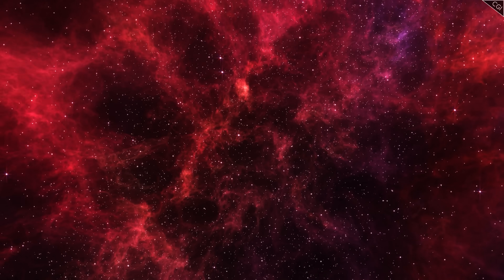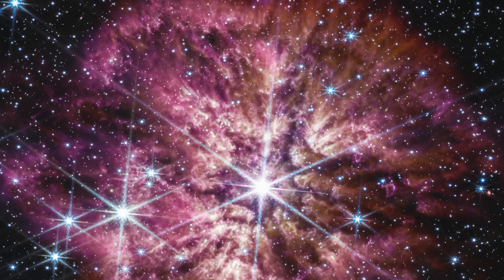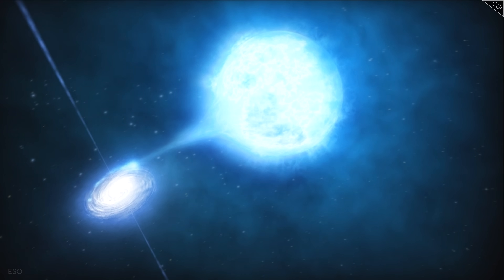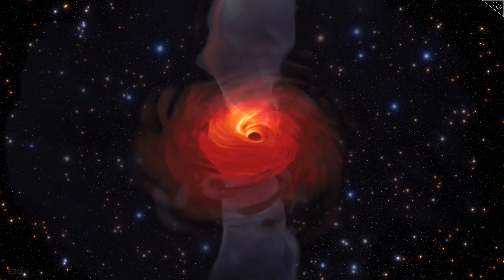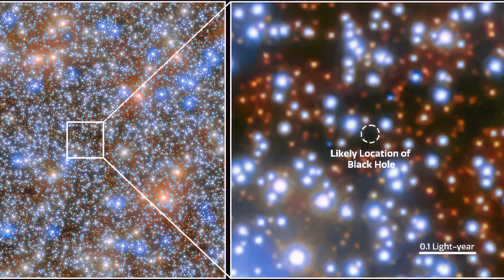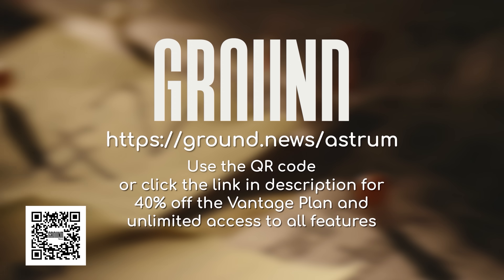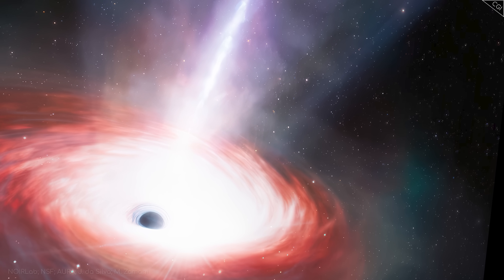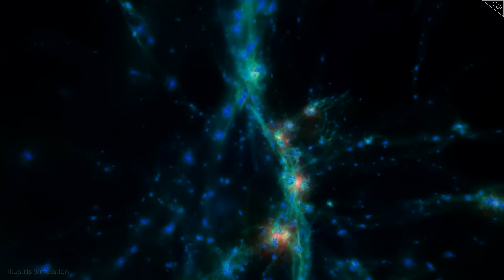This Black Hole Is Eating So Fast It Breaks the Laws of Physics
This black hole has an appetite so big, it breaks the laws of physics.
to stay fully informed on the latest Space and Science news.

Physicists have a major problem: the universe's first black holes grew too massive, too quickly. But a newly discovered black hole might hold the key. LID-568 has been spotted breaking the Eddington Limit, consuming matter faster than physics should allow. Could this discovery rewrite the story of our early universe?

Correction:
12:08 We're sorry, the black hole has swallowed one of our media files!

To stay on top of space news, sign up to the Astrum newsletter

A huge thanks to our Patreons who help make these videos possible.

References:
"A super-Eddington-accreting black hole ~1.5 Gyr after the Big Bang observed with JWST", via nature.com
"Webb Finds Early Galaxies Weren’t Too Big for Their Britches After All", via nasa.gov
"NASA’s Hubble Finds Strong Evidence for Intermediate-Mass Black Hole in Omega Centauri", via nasa.gov

Credits:
Writer: Jon McColgan
Video Editor: Frame Forge
Researcher: Edie Abrahams
Script Editor: Damaris McColgan
Thumbnail Designer: Peter Sheppard
Channel Manager: Georgina Brenner
Production Manager: Raquel Taylor
Head of Astrum: Jess Jordan
Creator of Astrum: Alex McColgan

With special thanks to:
NASA/ESO/ESA